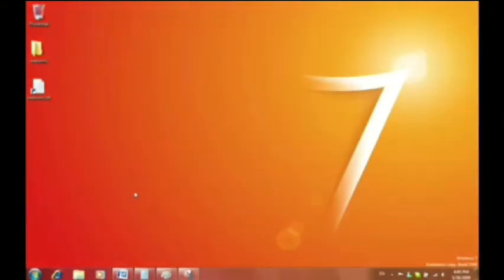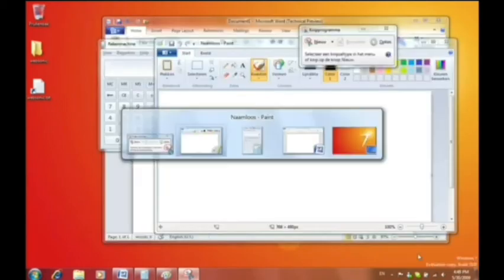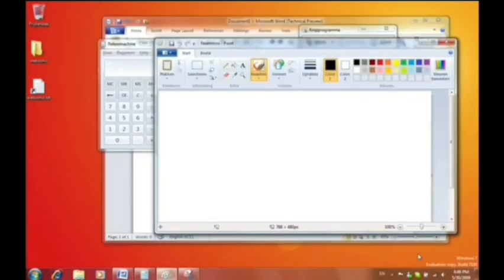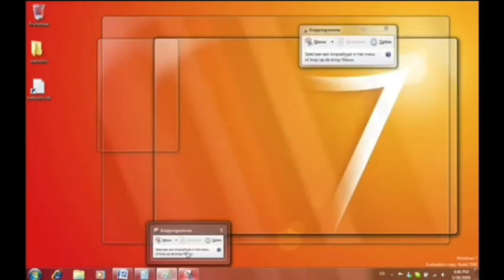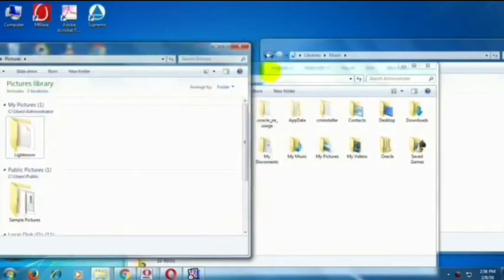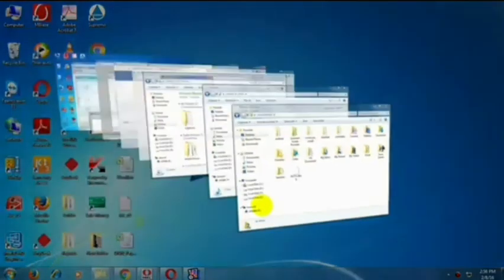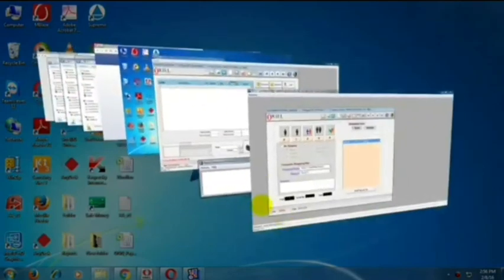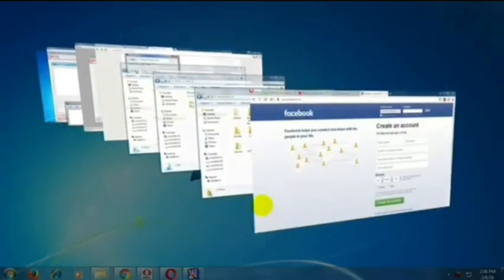CUSTOMIZING WINDOW 7 | PART - 3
In this video you will learn SOME FEATURES OF WINDOW 7.